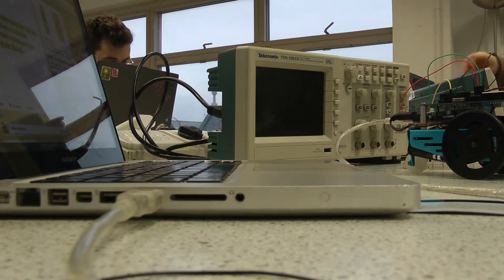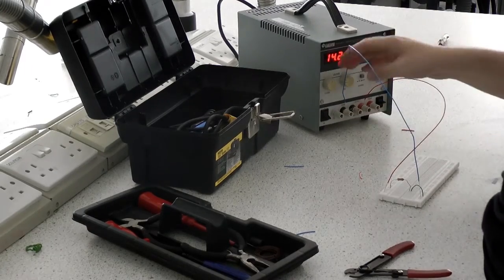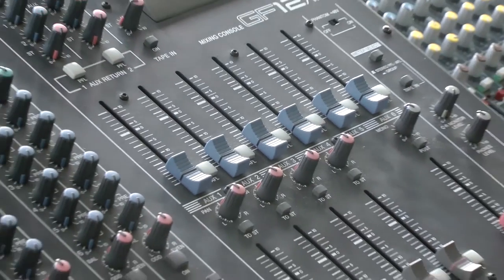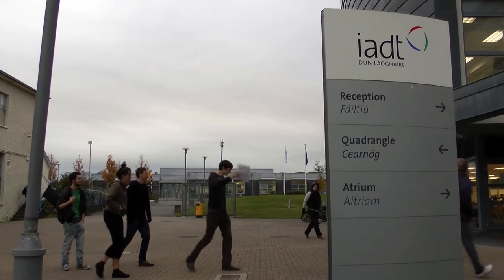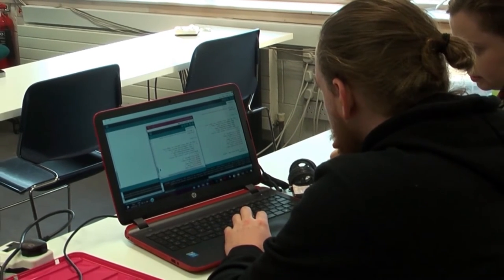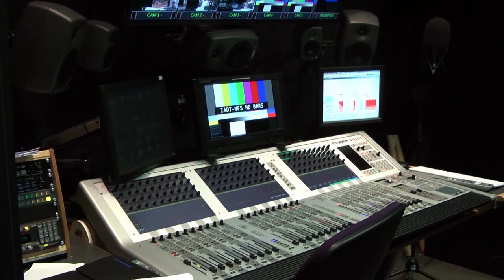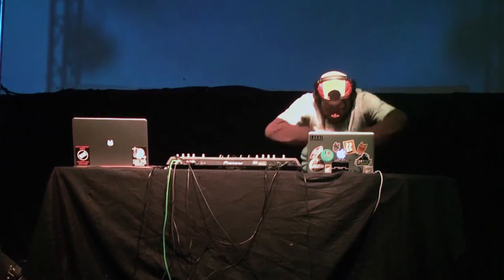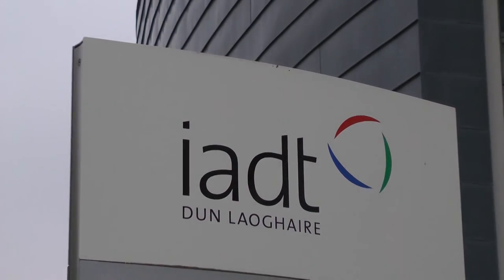DL835 Creative Media Technologies